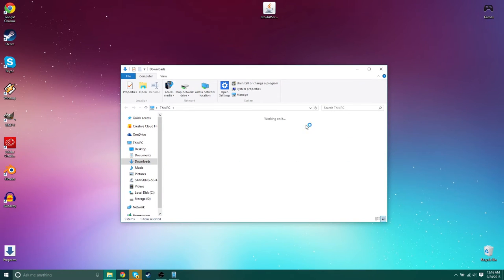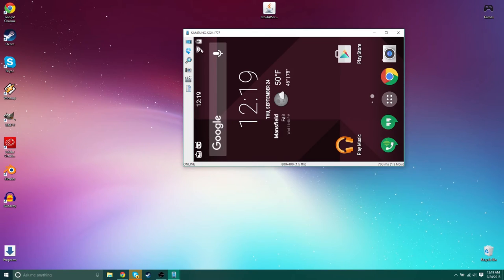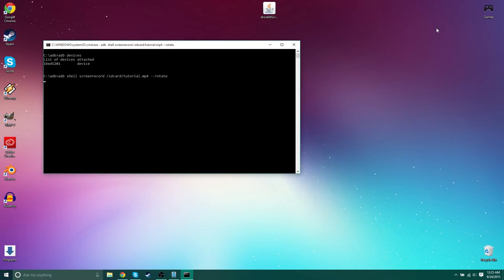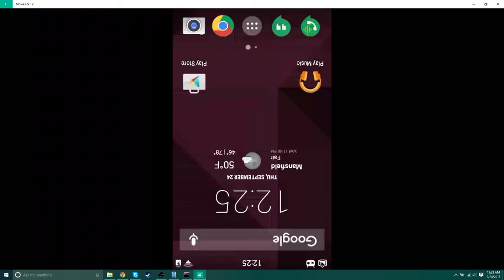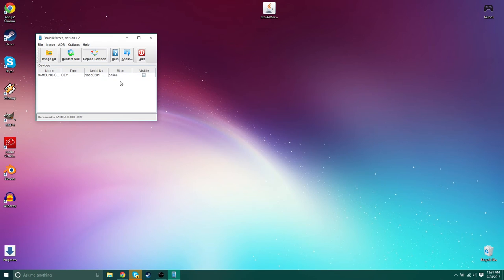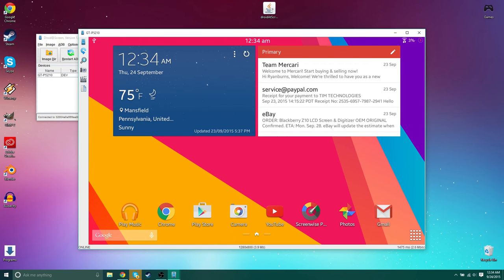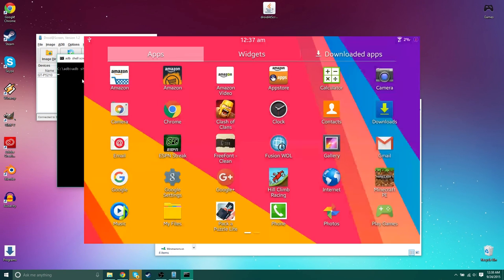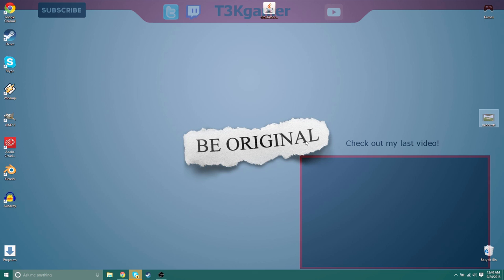How to record Minecraft Pocket Edition videos (Android)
Yes the long awaited Android version of How to record Minecraft PE is here! this is for devices running 4.4.2 and up!
Both rooted and un-rooted device tutorial!

Record Command: adb shell screenrecord /sdcard/{name}.mp4

Lensko - Cetus
Jim Yosef - Firefly
Ash OConnor - Vibe
Umpire - Gravity